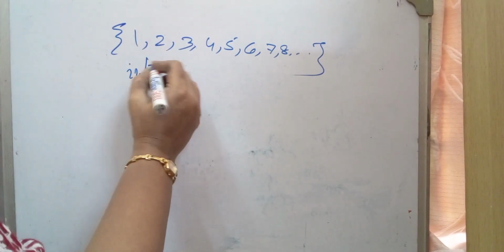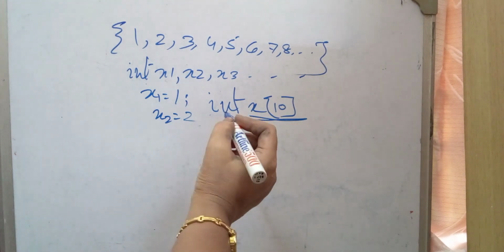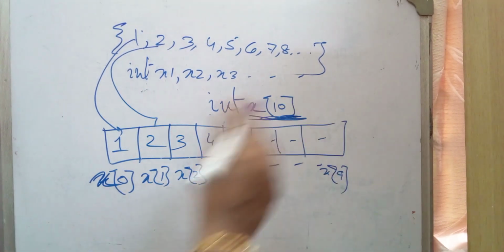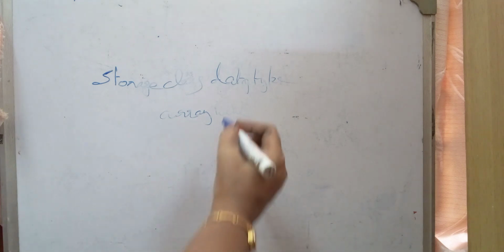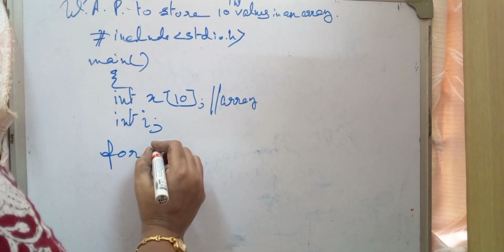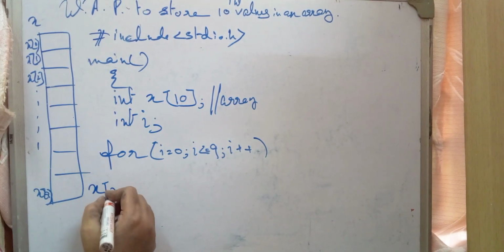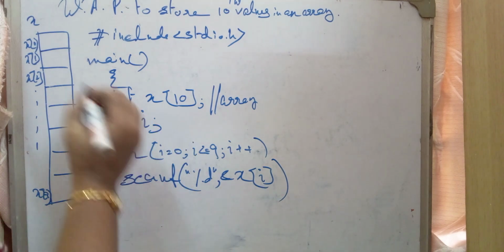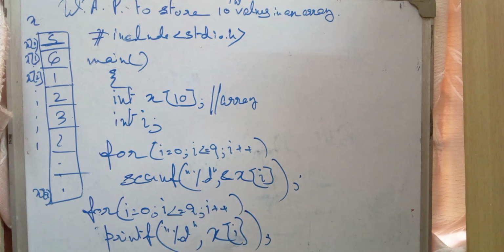Array In C for beginners